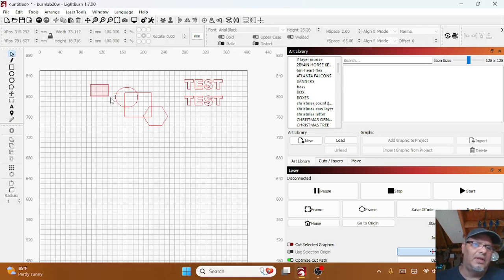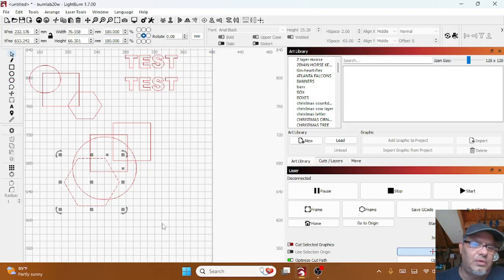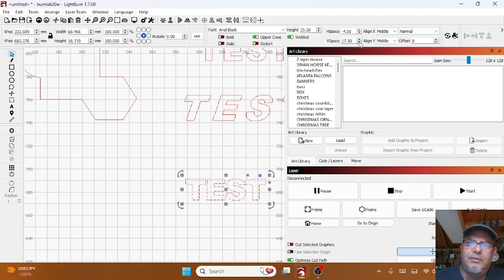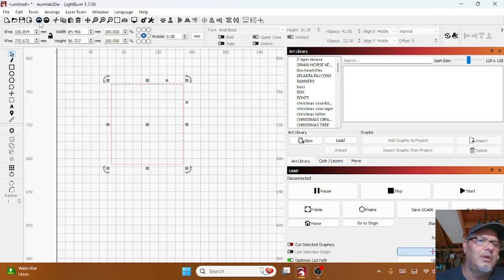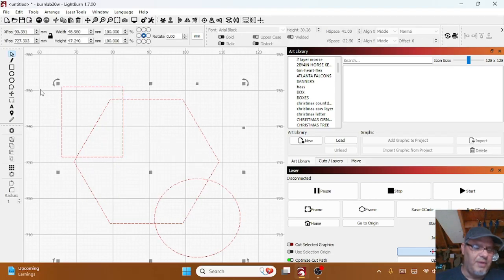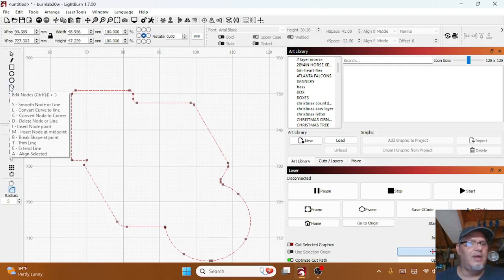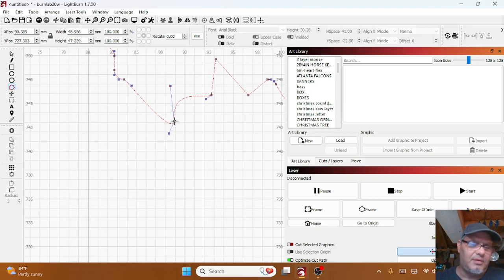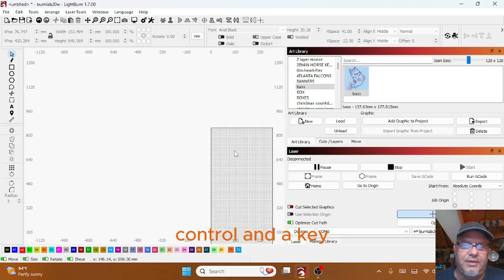Basic lightburn tutorial part 1